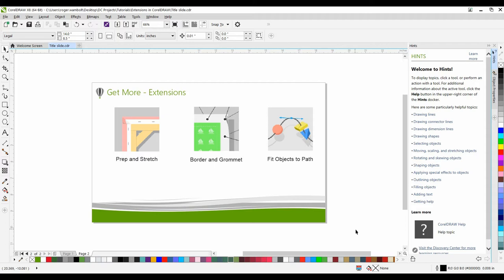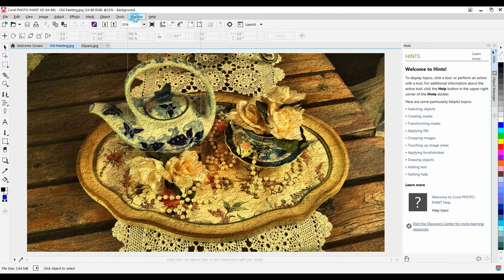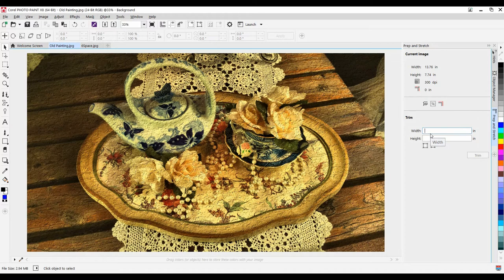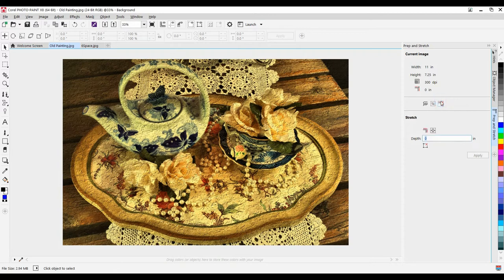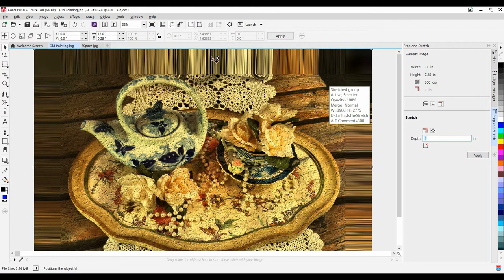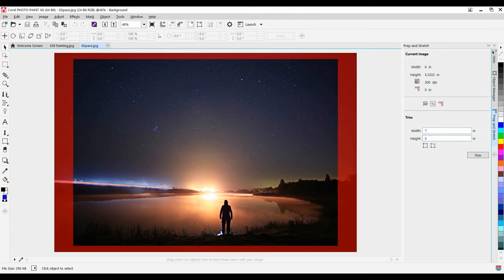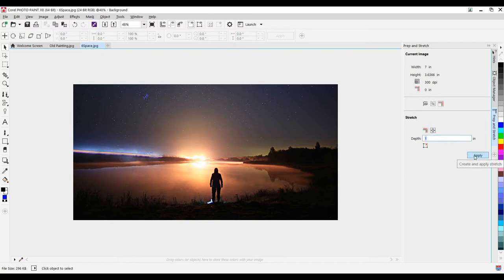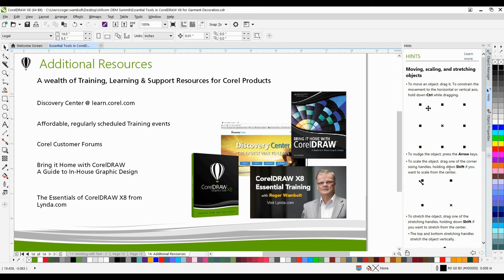Preparing for Canvas Printing with the Prep and Stretch Extension for PhotoPAINT X8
The Prep and Stretch extension for Corel PHOTO-PAINT X8 allows you to prepare your artwork and photographs for canvas printing in three easy steps: resize, fine-tune, and define edges. Use Prep and Stretch to achieve the perfect composition for your wall art.